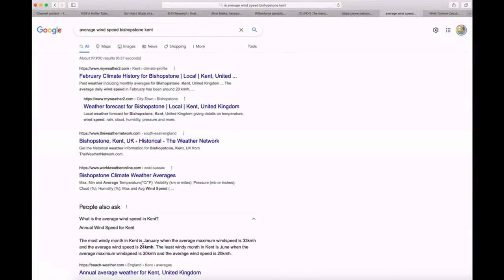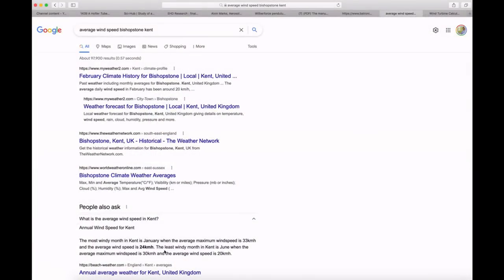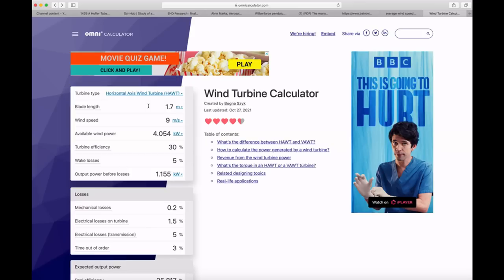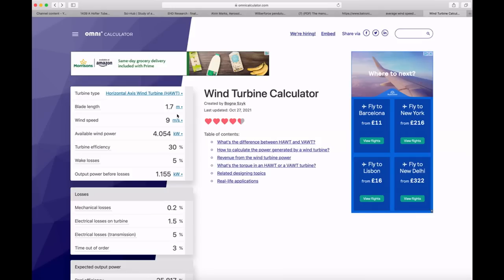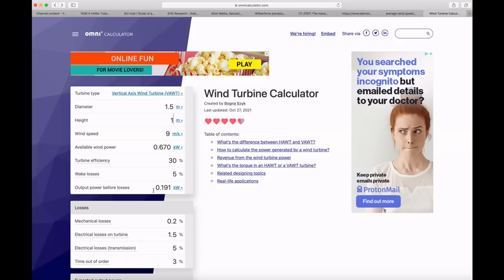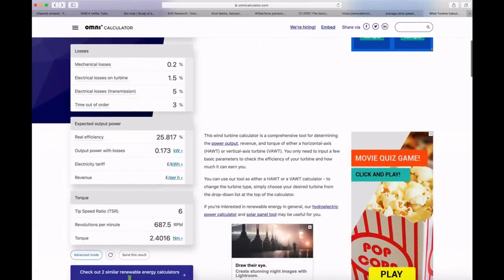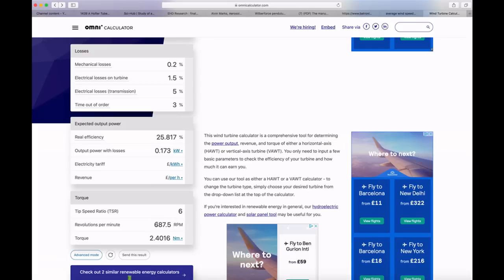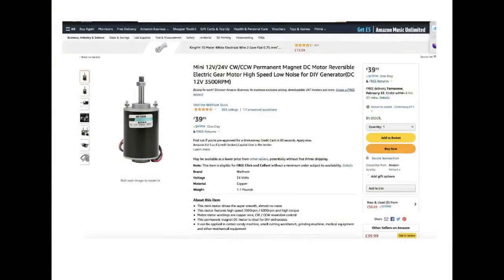1623 A Guide To Making A Wind Turbine